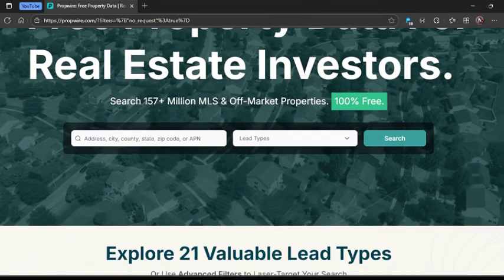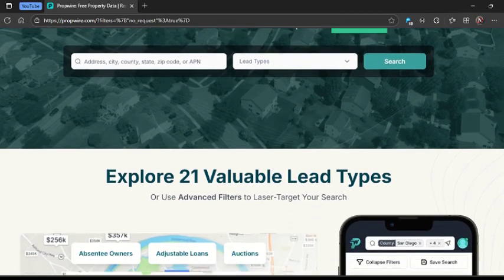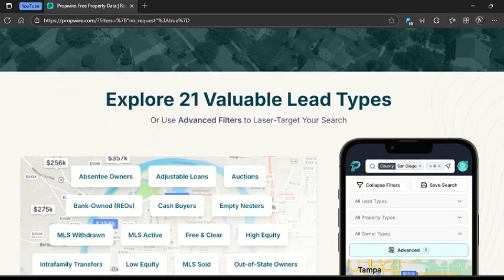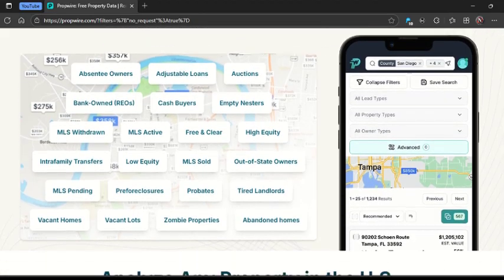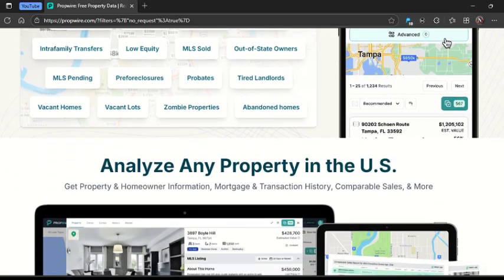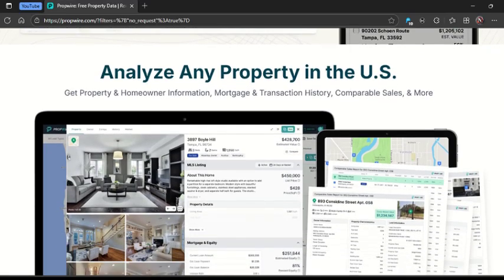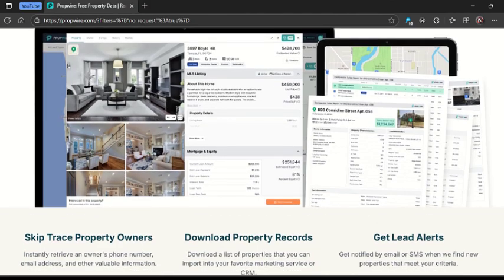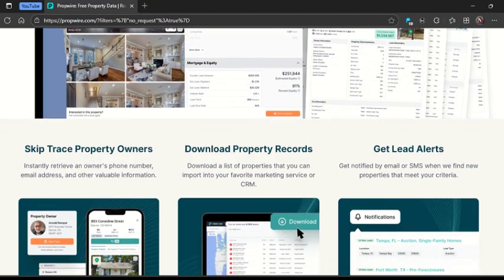How To Find Tax Delinquent Properties In Propwire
In This Video, you will learn about How To Find Tax Delinquent Properties In Propwire